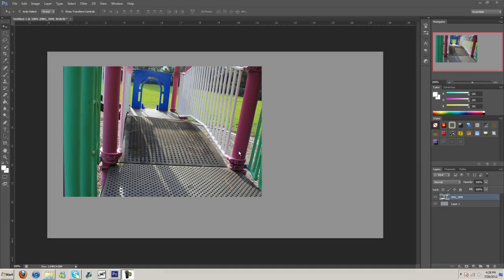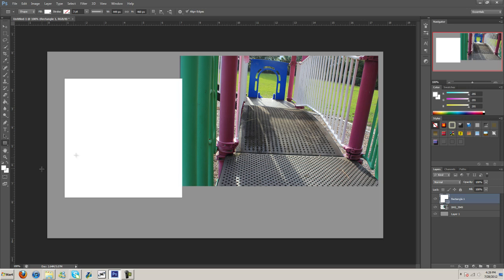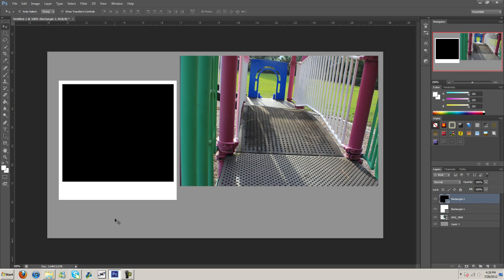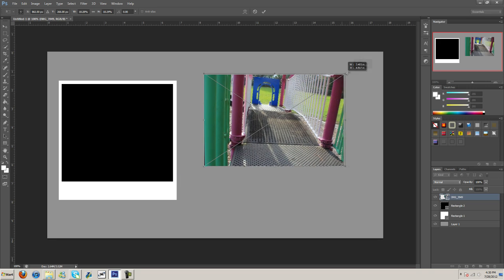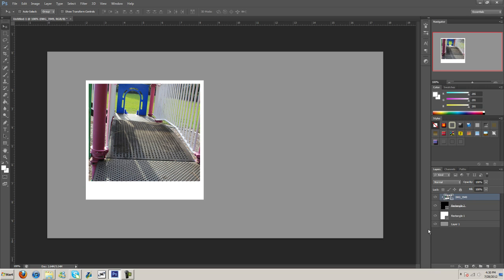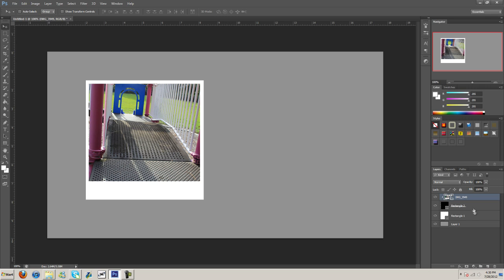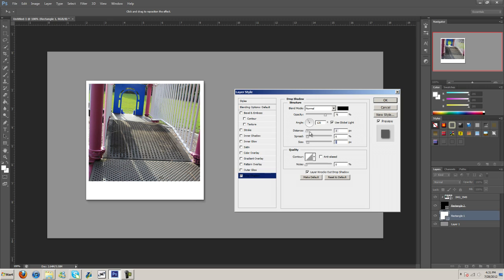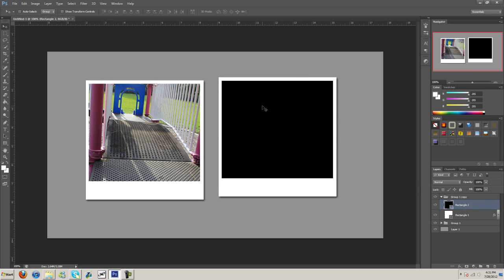How To Make A Polaroid Collage In Photoshop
This tutorial is going to show you the simple steps you take to make a collage in Photoshop that looks like images from a Polaroid.